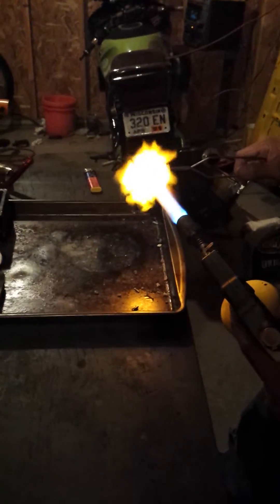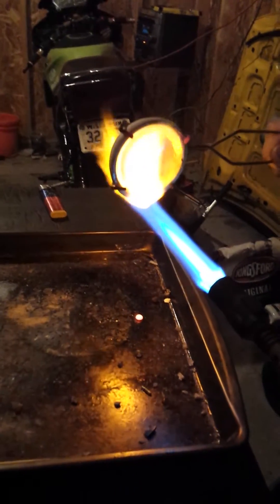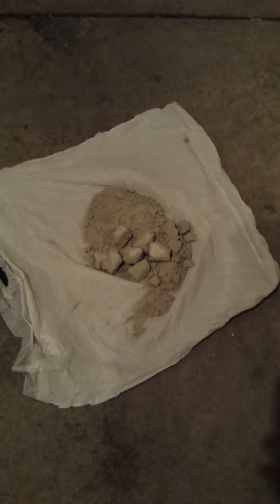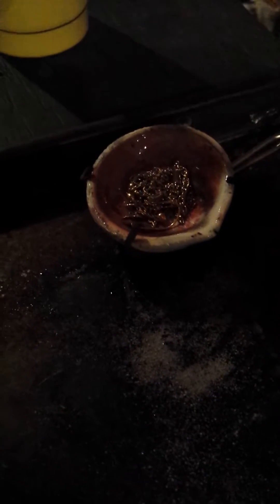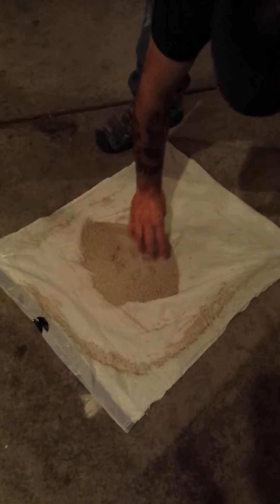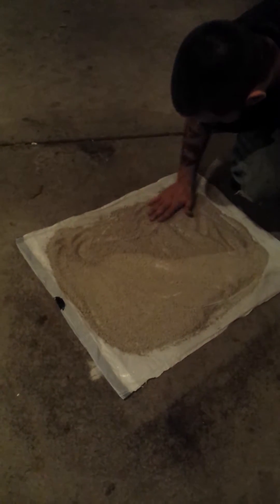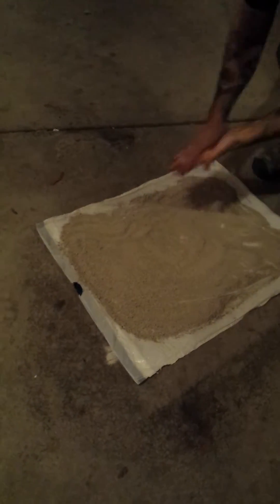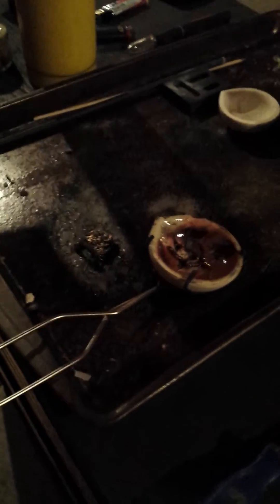Video.. 1.. Melting down gold, silver, mixed metals. We're trying to refine our metals.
Video.. 1.. Melting down gold, silver, mixed metals. We're trying to refine our metals. Me and my buddy James are getting ready to melt down some metals. We're learning how to refine different types of metals. We're also going to make a mold for a silver ingot. We will be melting down gold , silver, and we will be melting down some gold plated jewelry to see what the results are. Enjoy the video I hope it's helpful! And make sure you check out all of our other videos I believe there are six in total that have to do with this meltdown.